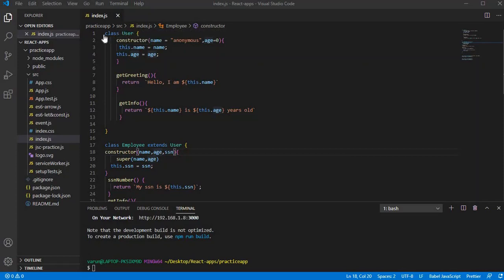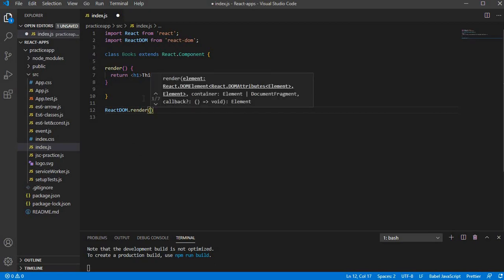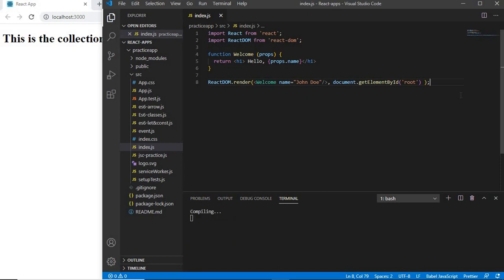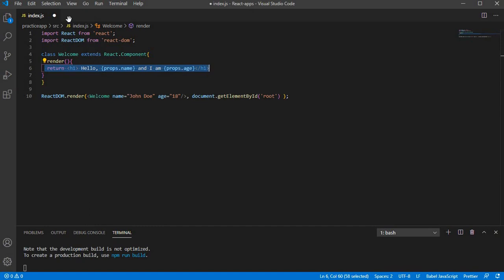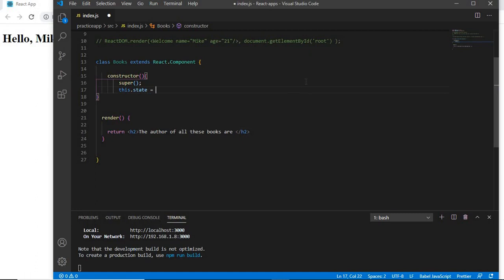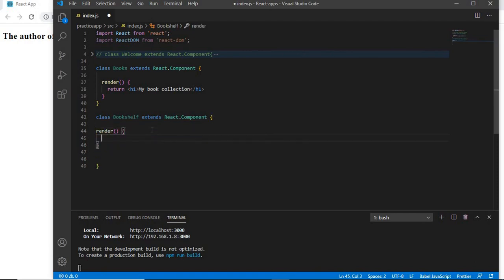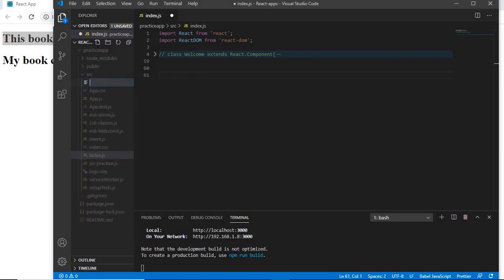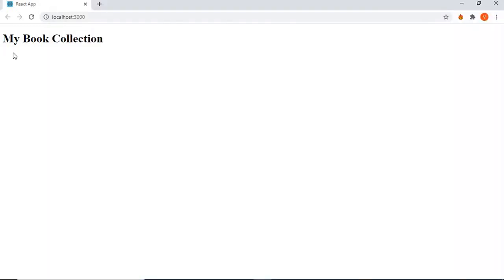React Components 1